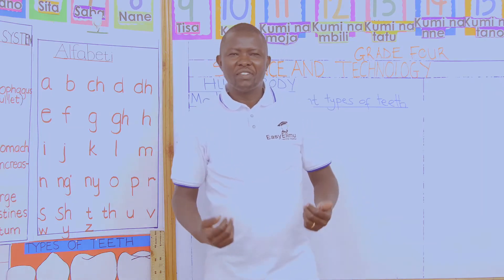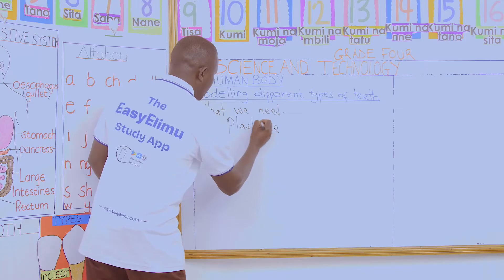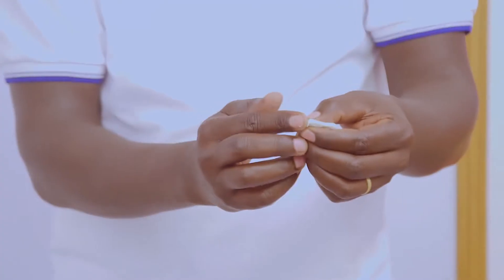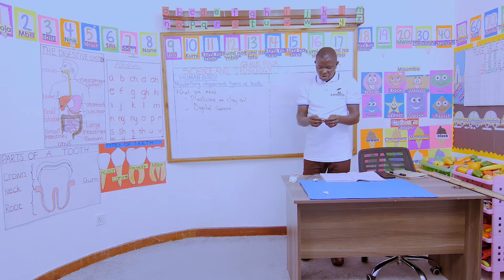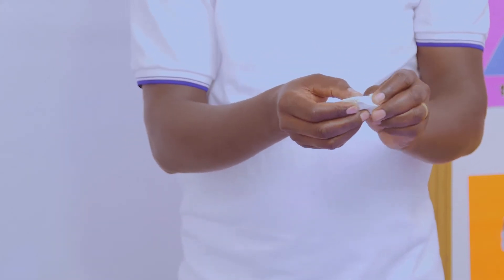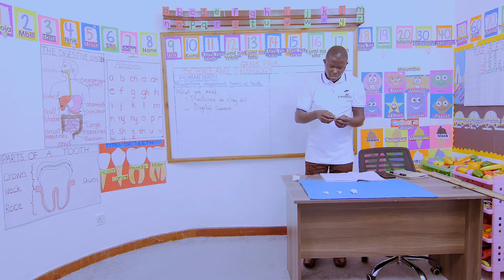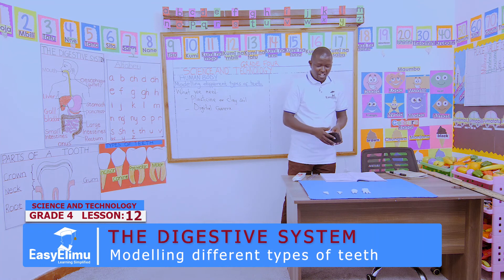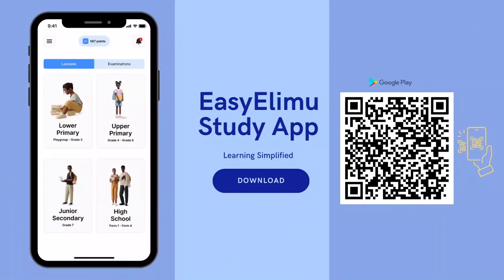Modelling different types of teeth | Grade 4 Science and Technology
Join us as we learn how to describe the functions of different types of teeth in this grade 4 science and technology video lesson!